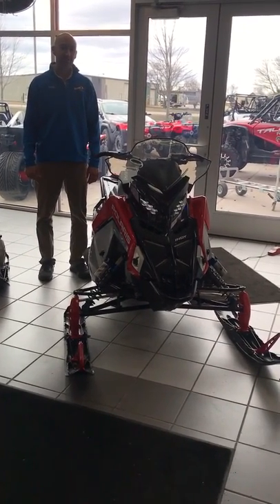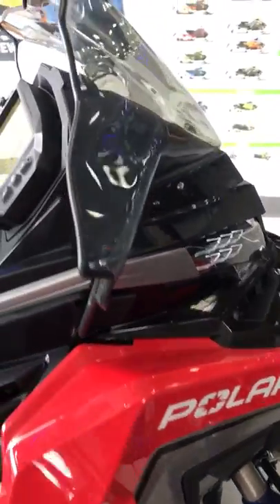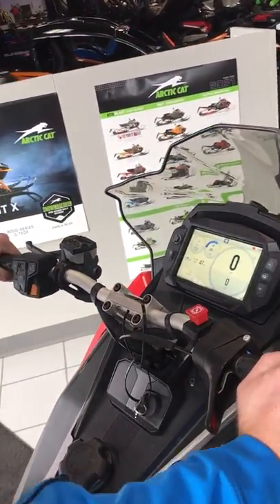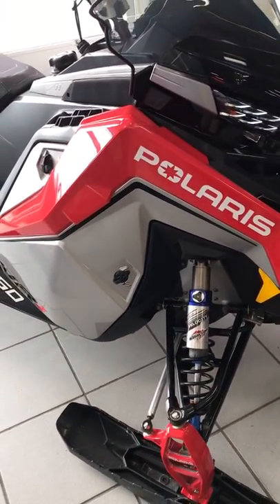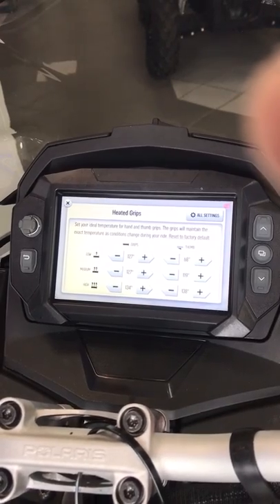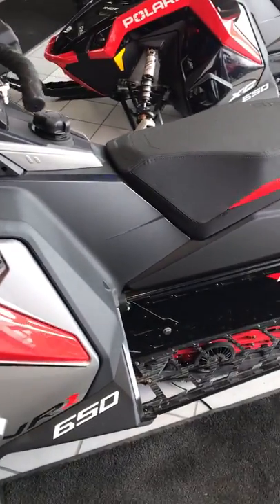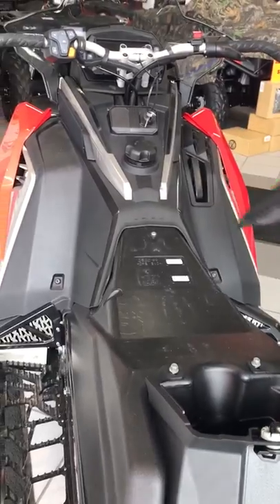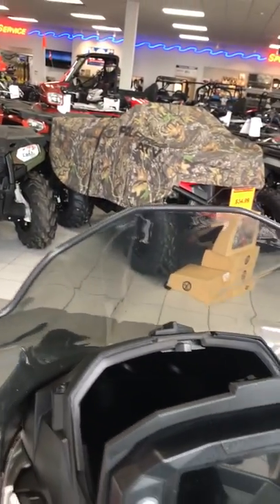2021 Polaris VR1 Walk Around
2021 Polaris VR1 Walk Around...2021 Polaris Snowchecking one by April 15th is the only way to get the ALL NEW Polaris VR1!  Don't miss out!  For those under quarantine or just unable to check one out in person click on this video and check one out today!   Thank you, be safe, and we hope you enjoy!